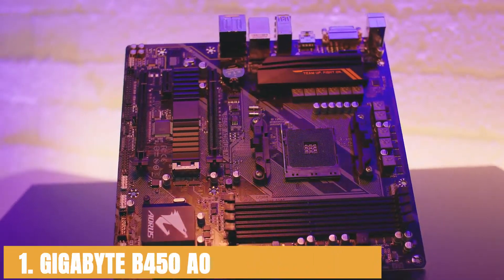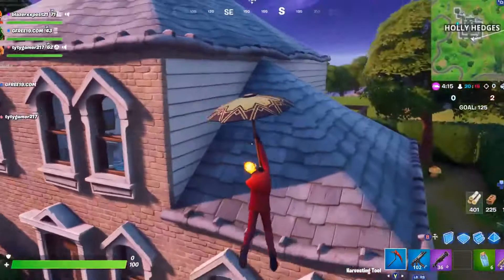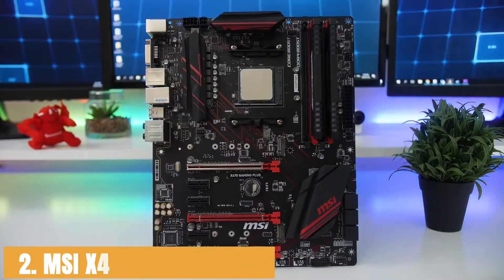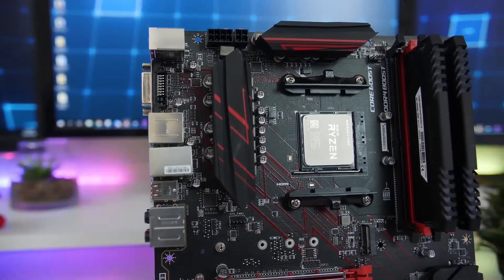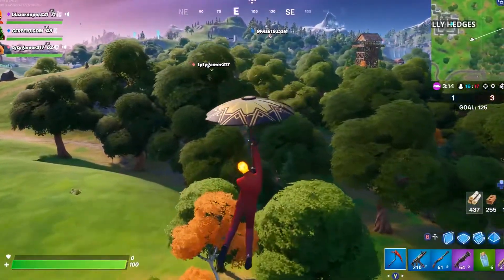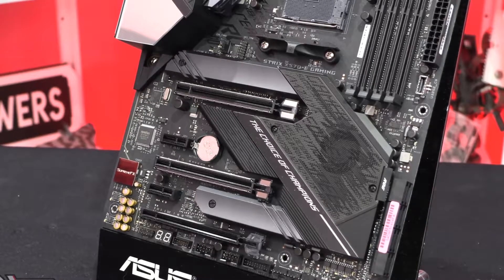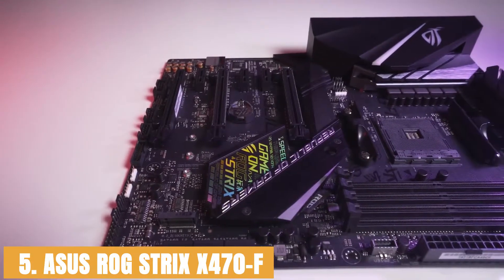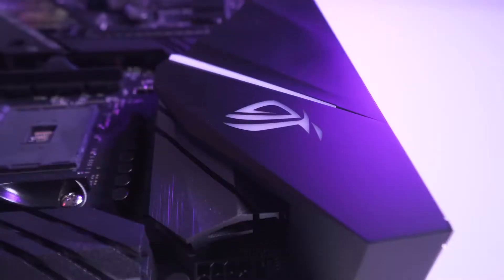Top 5 Best Motherboard For Ryzen 5 2600x in 2023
Links to the best motherboards for Ryzen 5 2600.

1. GIGABYTE B450 AORUS M
2. MSI B450
3. GIGABYTE X470 AORUS ULTRA GAMING
4. MSI X470 GPLUS Performance Gaming
5. ASRock B450 PRO4

If you are looking for the best gaming motherboard for Ryzen 5 2600, you have landed on the right video.

This video will explore the top 5 gaming motherboards for Ryzen 5 2600 in 2022 / 2023, which are fully compatible and deliver high-end performance.